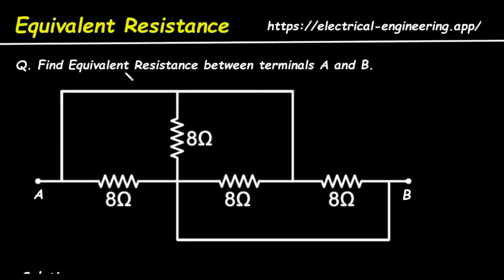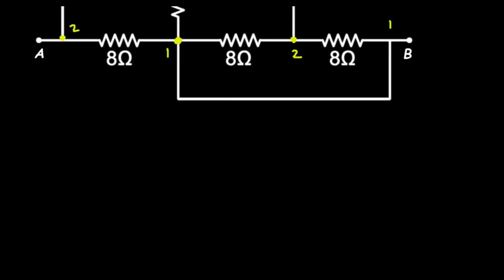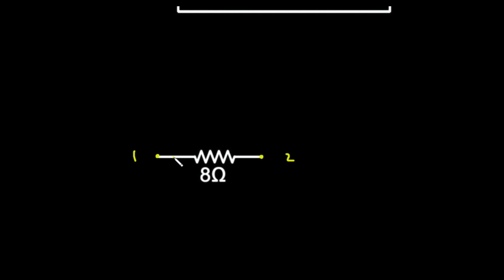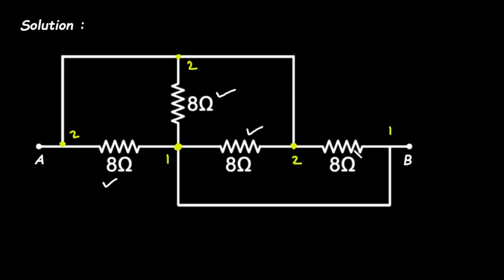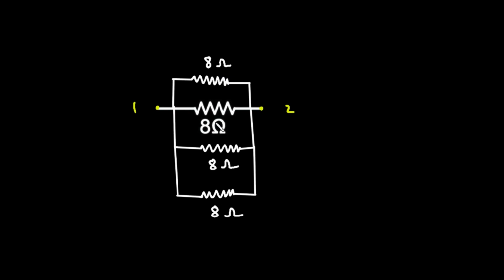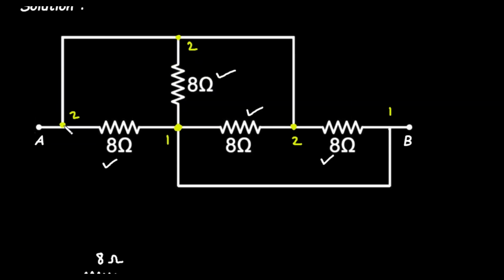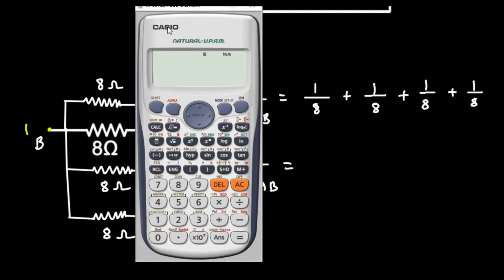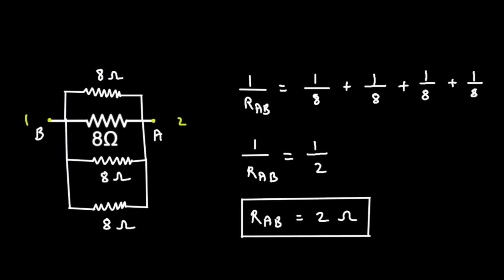Equivalent Resistance | Series and Parallel Resistors | Solved Circuit Example | Step by Step